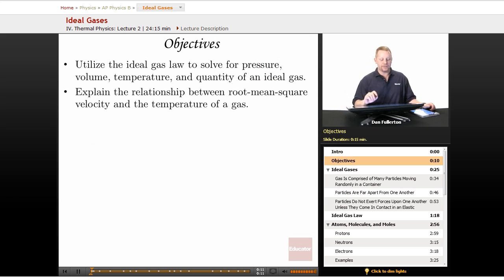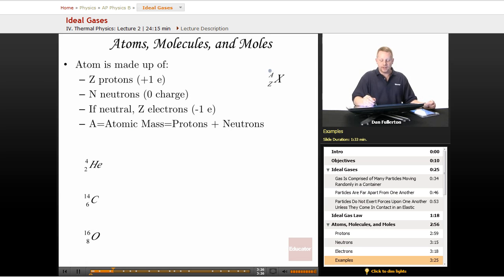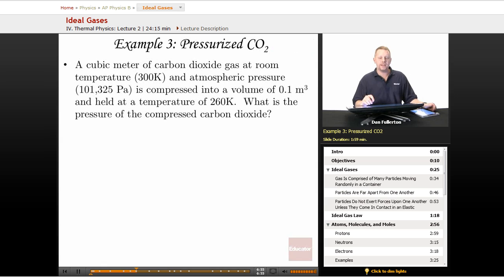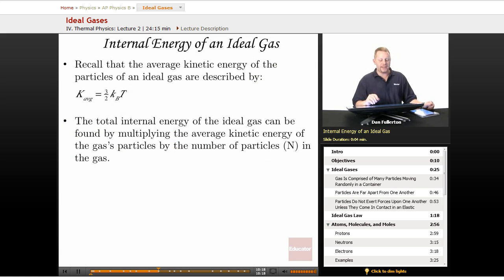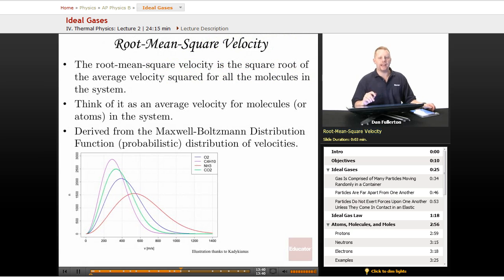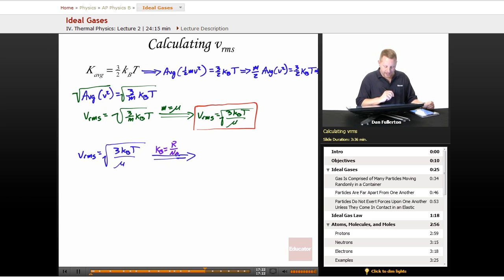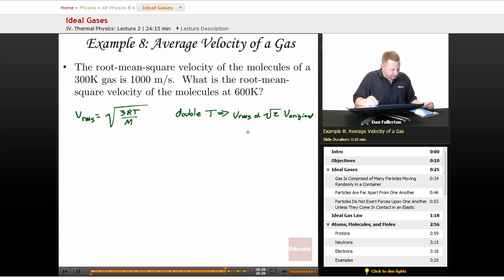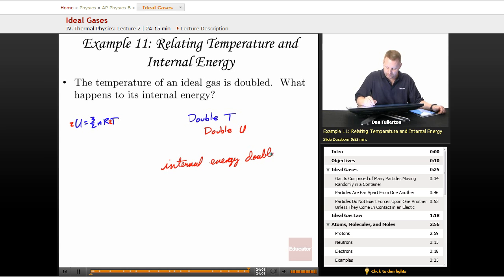"Ideal Gases" | AP Physics B with Educator.com